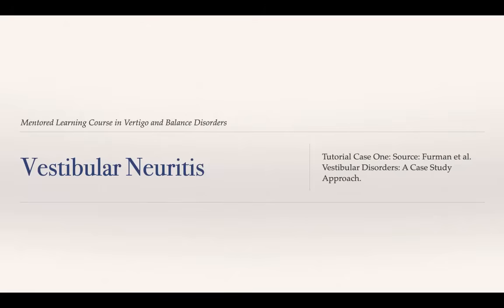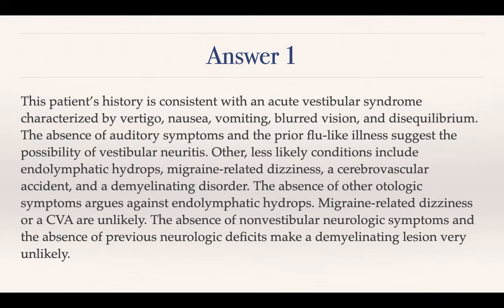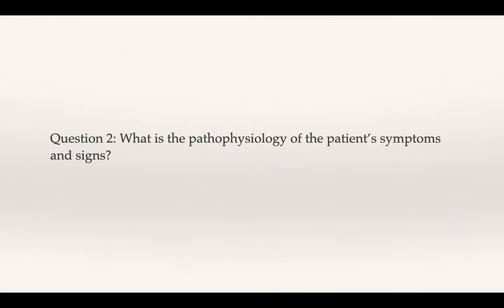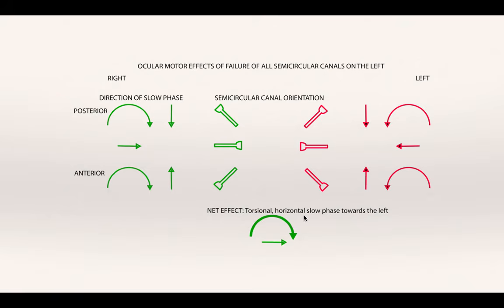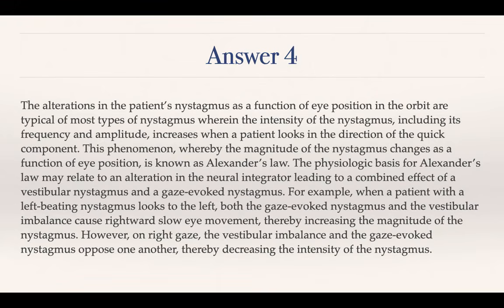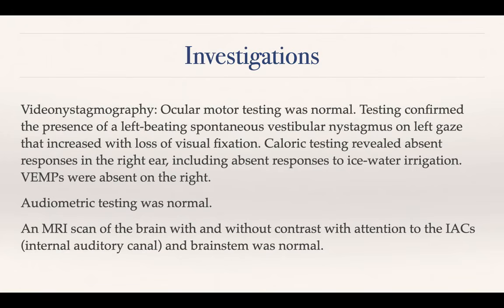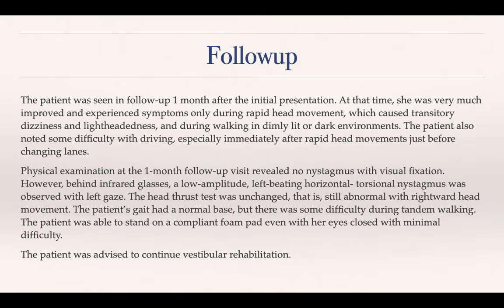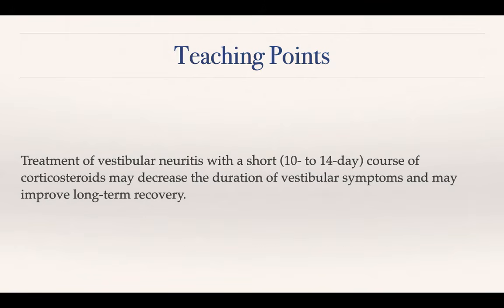Tutorial Case 1. Vestibular Neuritis. From Furman et al: Vestibular Disorders-A Case Study Approach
Learning through case discussion. This video takes the example of patients with vestibular neuritis to drive home key concepts in vestibular physiology and clinical findings.